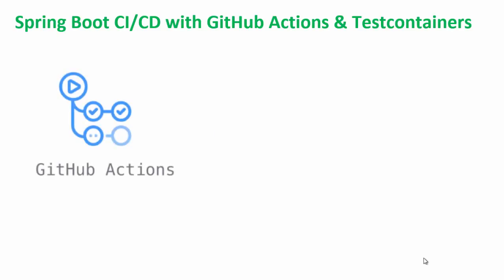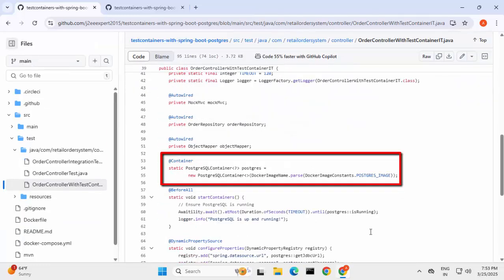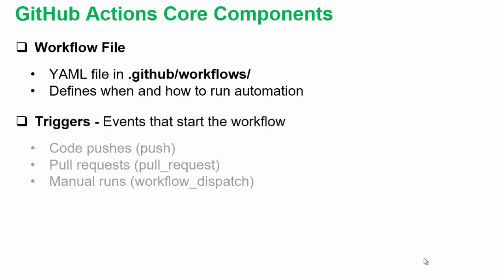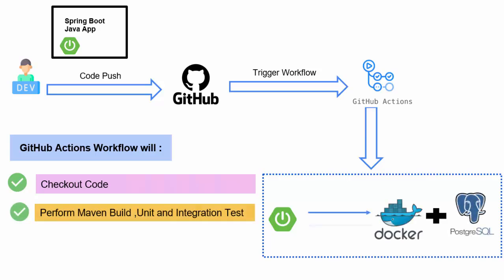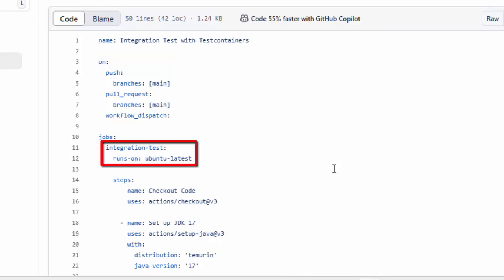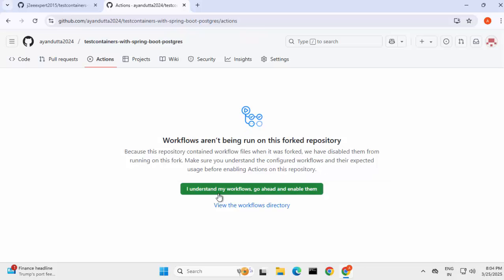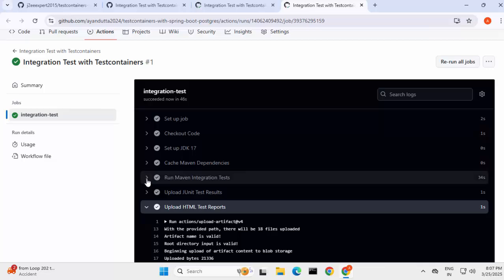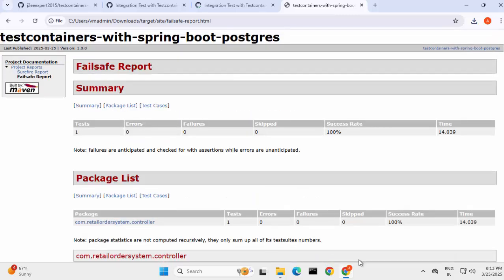Spring Boot CI/CD: Integration Testing with Testcontainers & GitHub Actions | Complete Guide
🚀 Level up your Spring Boot development! Learn how to build a robust CI/CD pipeline for your Spring Boot applications using GitHub Actions, ensuring your Testcontainers-based integration tests run automatically and reliably on every code change.

In this comprehensive guide, we'll walk through:
🔹 Setting up a GitHub Actions workflow for a Spring Boot project.
🔹 Configuring your workflow to run Maven or Gradle builds and tests.
🔹 Seamlessly integrating Testcontainers to spin up services (like databases) within your CI environment.
🔹 Writing and executing integration tests that leverage Testcontainers in GitHub Actions.
🔹 Best practices for optimizing your CI/CD pipeline for speed and reliability.
🔹 Troubleshooting common challenges when using Testcontainers in a CI environment.

🛠️ Technologies Covered:
* Spring Boot
* Testcontainers
* GitHub Actions
* Docker
* Maven / Gradle
* JUnit 5 (or your preferred testing framework)
* (Example database like PostgreSQL/MySQL via Testcontainers if shown)

* Full Spring Boot Testing Series
* DevOps for Java Developers
* Mastering GitHub Actions
* Testcontainers In-Depth

**🚀 Want to Dive Deeper & Master Testcontainers?**

If you enjoyed this tutorial and are ready to take your integration testing skills (and now CI/CD for them!) to the next level, I offer a comprehensive course:
**"Integration Testing with Testcontainers: Java & Spring Boot"**

This course covers everything you need to know to become proficient with Testcontainers in your Java and Spring Boot projects, from local development to CI setups.

✨ Exclusive Discount for My Viewers!✨
I'd love to offer you a discount coupon. To get yours, please: